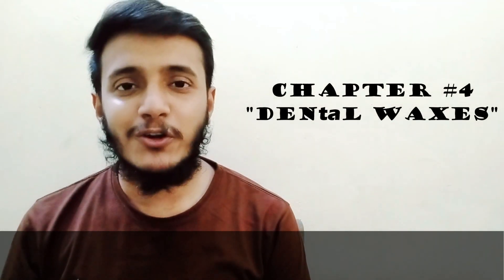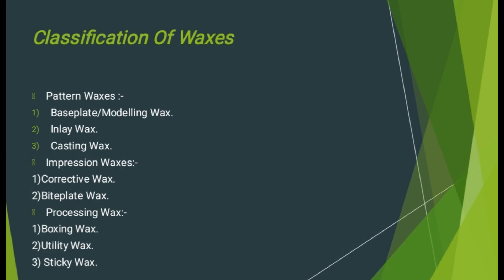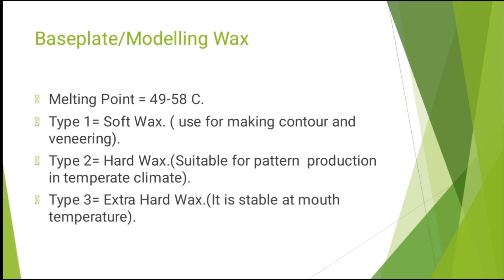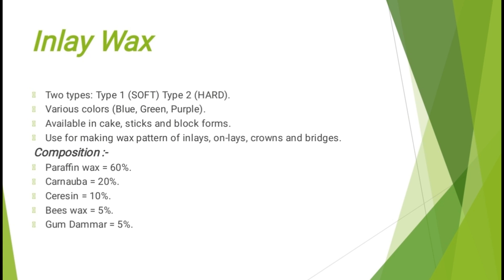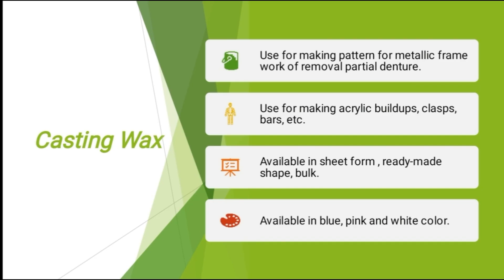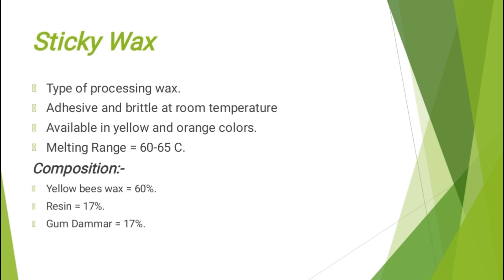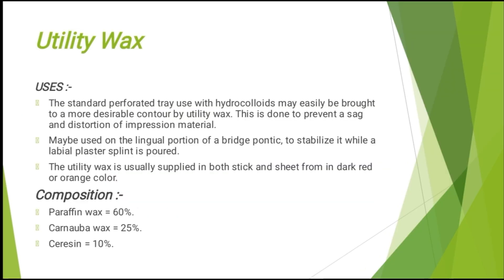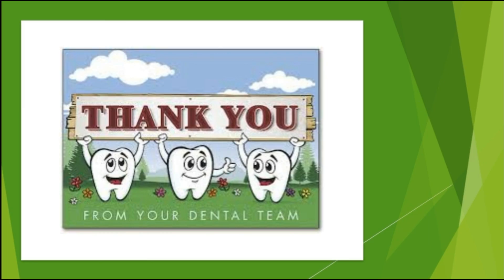Dental Waxes ~ Chapter#4 ~ From McCabe ~pt 2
This video is all about Dental Waxes their composition, uses, colours, availability and much more for which the book "Applied Dental Materials" was not sufficient.

This is the link of the first video of this chapter in case you missed it !

Do share your views in comments !